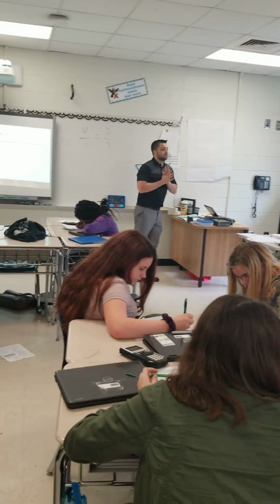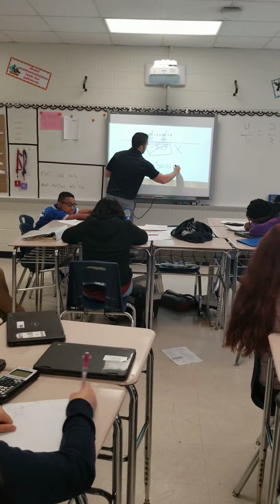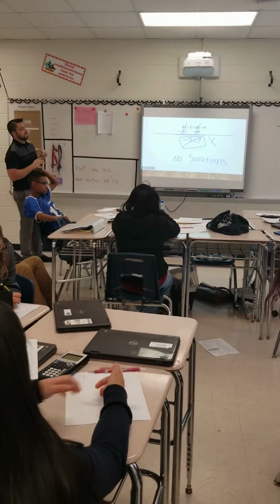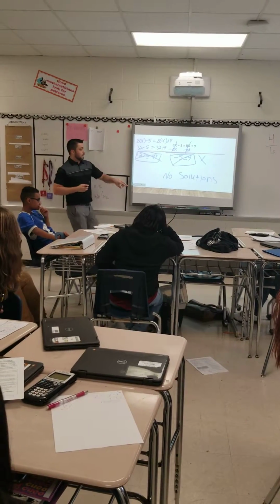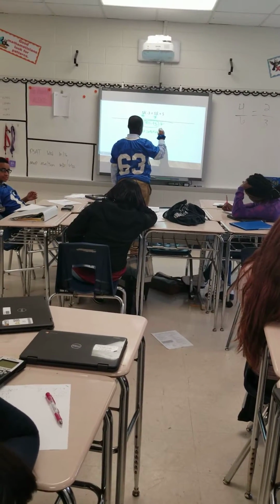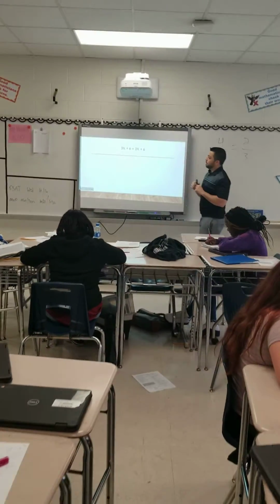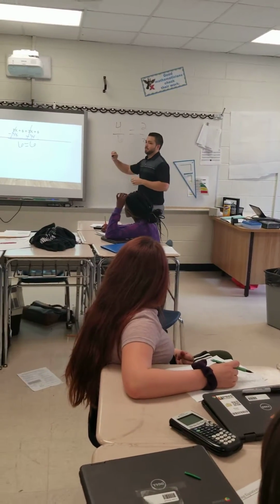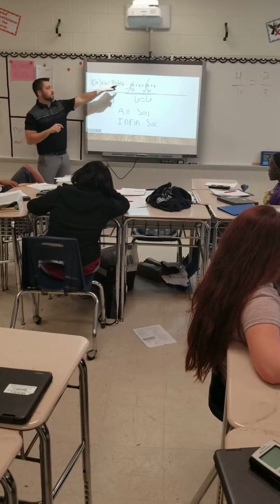Teaching video for PACE